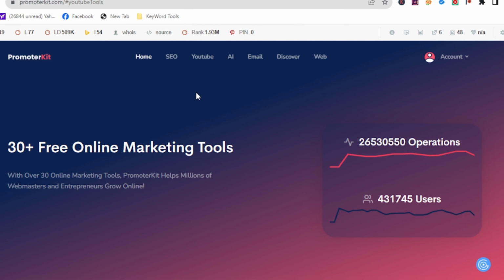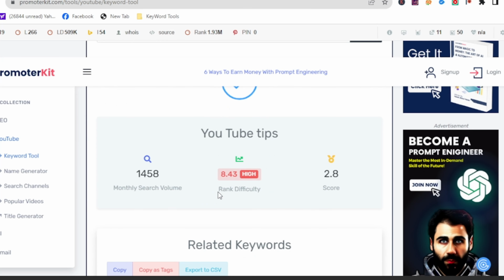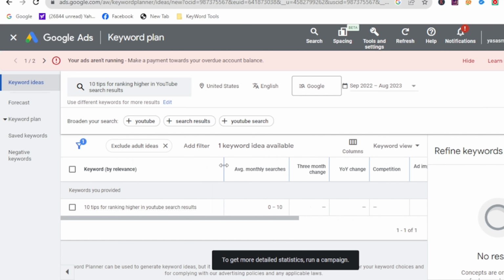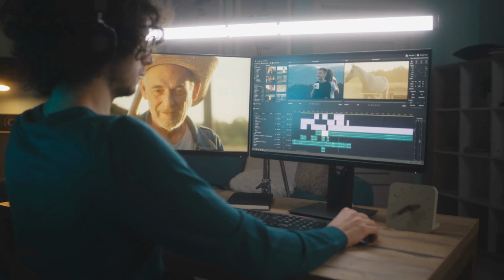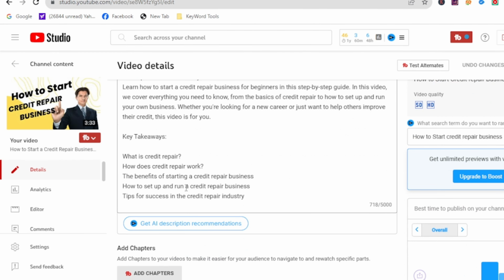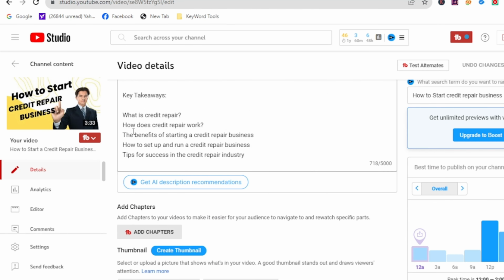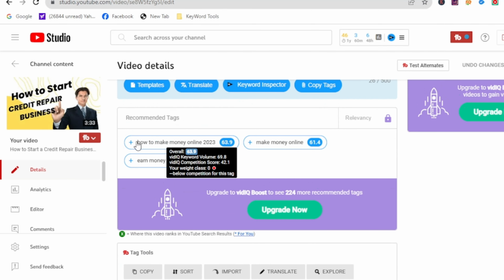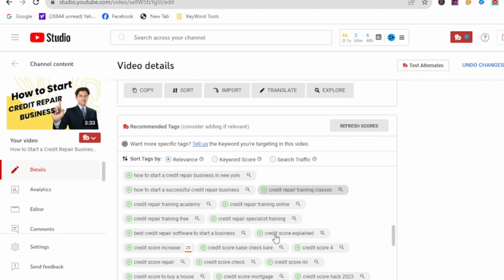youtube seo tips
Want to rank higher in YouTube search results and get more views on your videos? Here are 10 tips to help you optimize your videos for YouTube SEO in 2023:

Do your keyword research. What are people searching for on YouTube? Use a keyword research tool to find relevant keywords with a good search volume and low competition.
Optimize your video titles and descriptions. Include your target keywords in your video titles and descriptions, but make sure they are still readable and informative.
Create engaging thumbnails. Your thumbnails are the first thing people see, so make sure they are eye-catching and relevant to your videos.
Add relevant tags. Tags help YouTube categorize your videos and make them easier to find. Add a mix of broad and specific tags, including your target keywords.
Upload high-quality videos. Your videos should be well-produced and informative. Make sure they are well-lit and have good audio quality.
Promote your videos on social media. Share your videos on social media platforms like Twitter, Facebook, and LinkedIn.
Use playlists. Playlists are a great way to organize your videos and make them easier for viewers to find.
Track your results. Use YouTube Analytics to track your views, watch time, and other important metrics. This data will help you see what's working and what's not.
Here are some additional tips for YouTube SEO in 2023:

Use closed captions and transcripts. This will make your videos more accessible to a wider audience, including people who are deaf or hard of hearing, and people who are watching your videos without sound.
Create long-form videos. YouTube tends to favor longer videos in its search results. Aim for videos that are at least 10 minutes long, but even longer videos can perform well if they are informative and engaging.
Collaborate with other YouTubers. This is a great way to cross-promote your channels and reach a new audience.
Be consistent. The best way to improve your YouTube SEO ranking is to upload high-quality videos on a regular basis.

By following these tips, you can optimize your videos for YouTube SEO and improve your chances of ranking higher in search results and getting more views.
00:00 Introduction
01:23 Tip 01
02:08 Tip 02